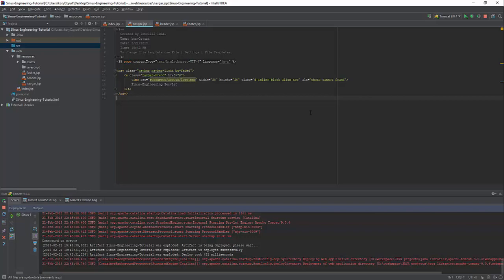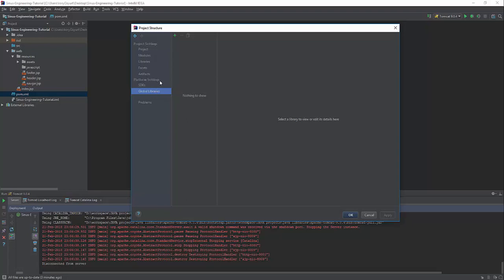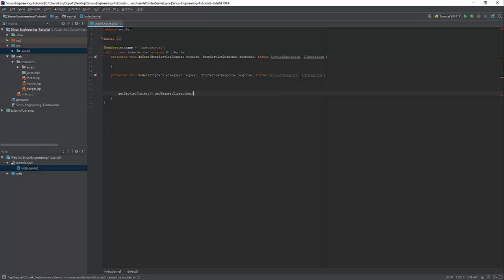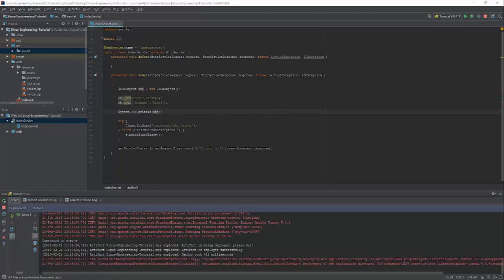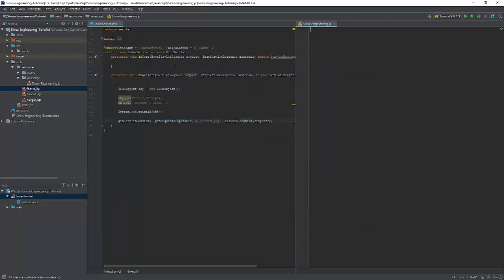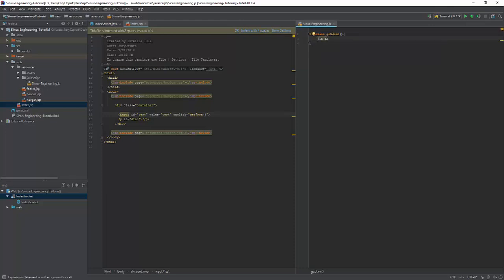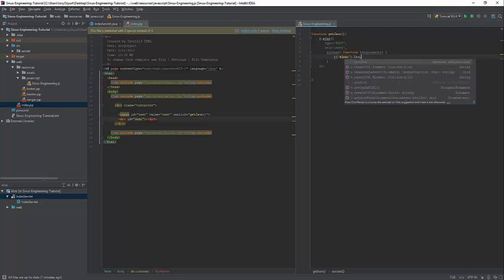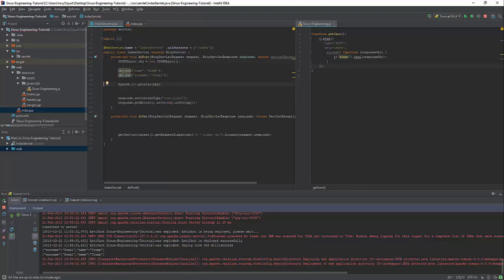Servlet-Tutorial-2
Java Servlet Tutorial 2